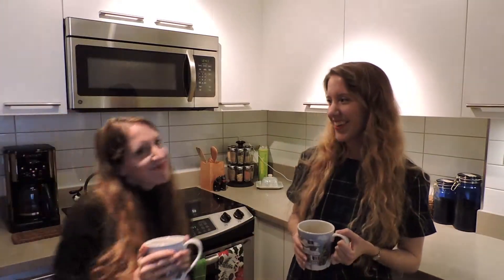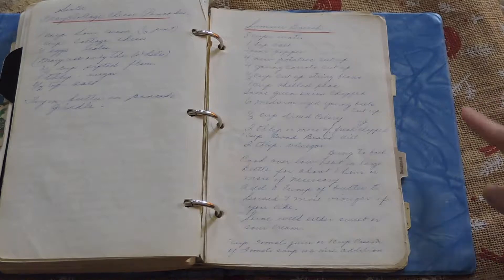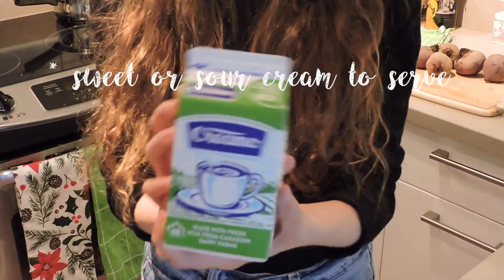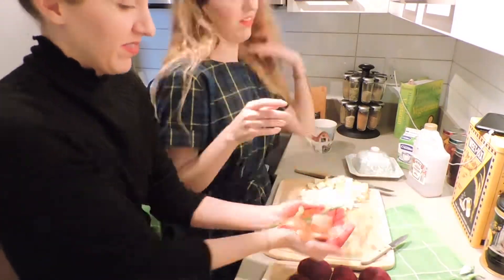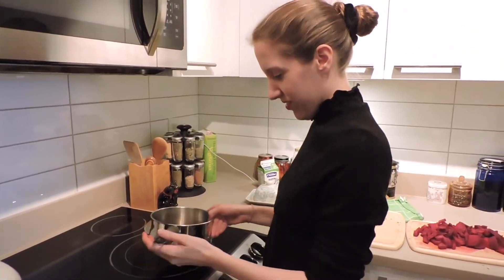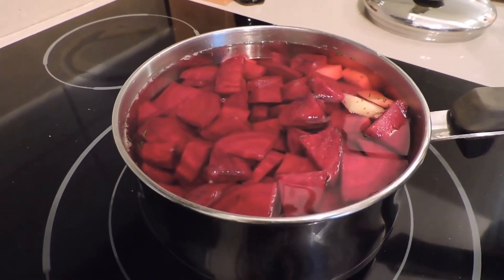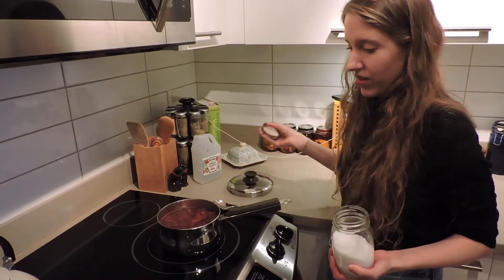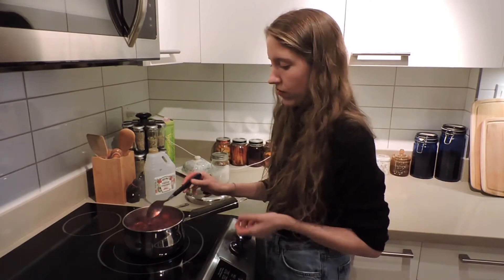Making Winter Borscht || UKRAINIAN CHRISTMAS DAY 1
You heard it here first, folks: don't throw beets at your ceiling. We hope you enjoy the first video in our Twelve Dishes of Ukrainian Christmas series, which will be running from the 13 to the 24th.